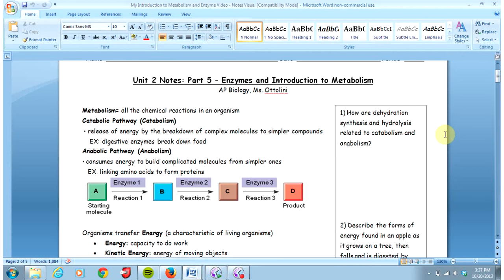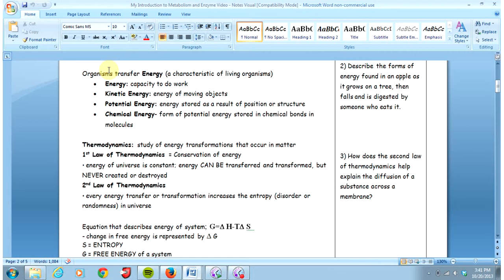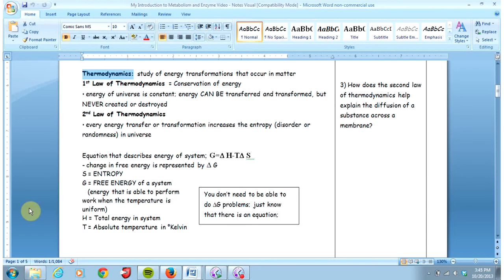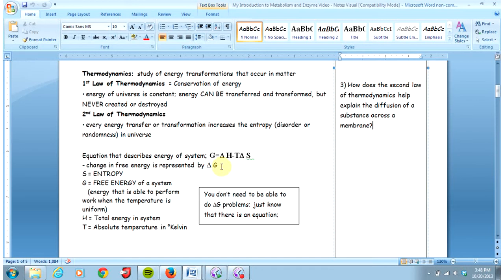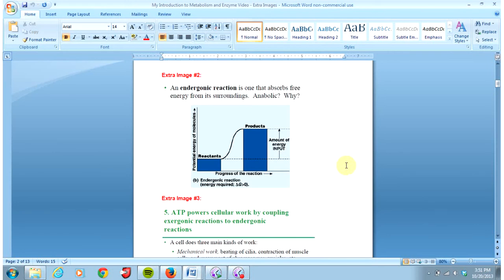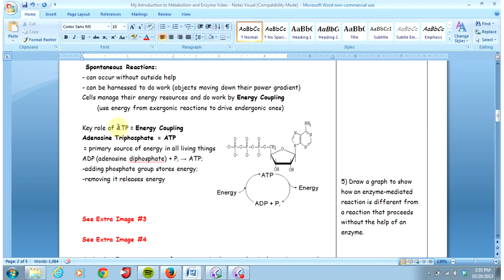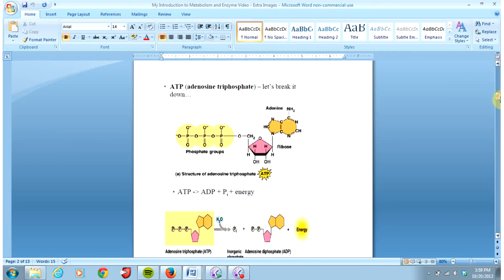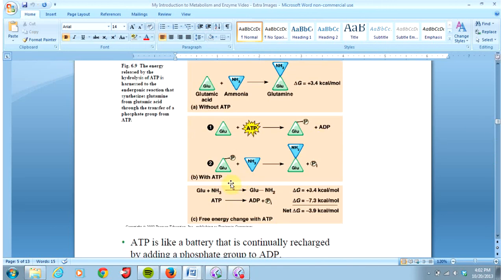Enzymes and Introduction to Metabolism Lecture - 1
Discusses the Basics of Energy and Reactions